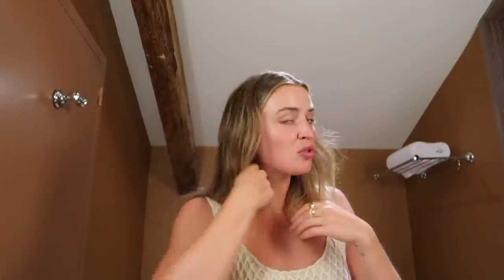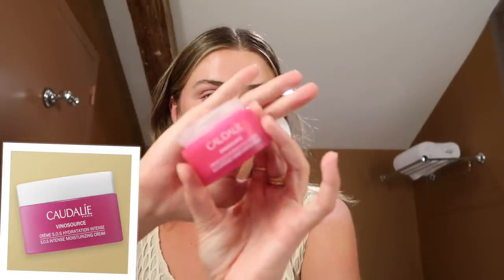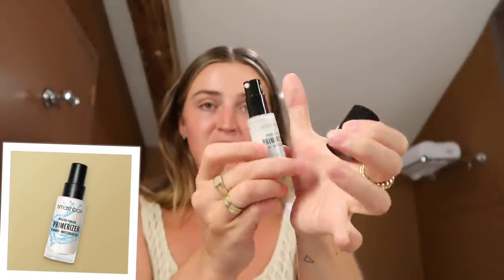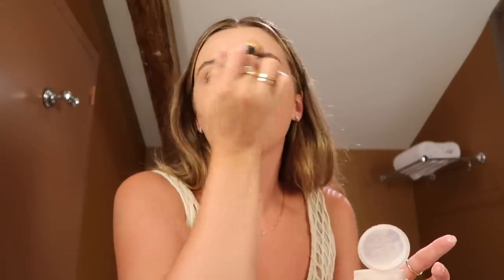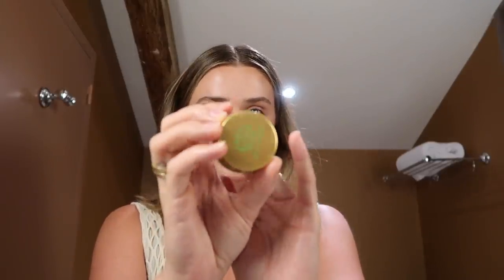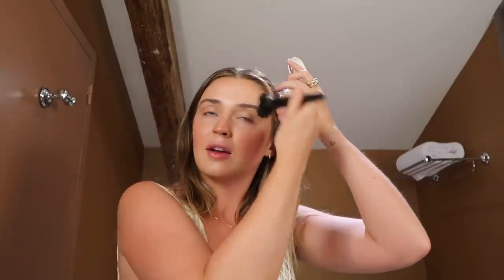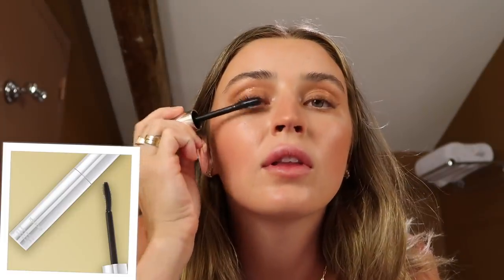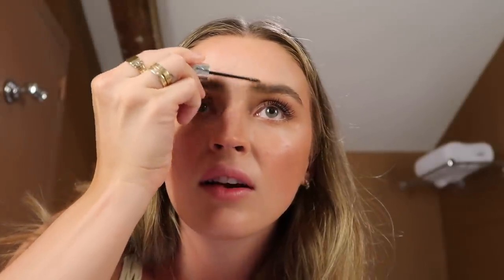A 20 MINUTE SUMMER BEAUTY TRANSFORMATION 💃🏼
Benefit Cosmetics Precisely, My Brow Pencil Ultra Fine Shape & Define (AD)

Edits: DEJAN THE MAN XO